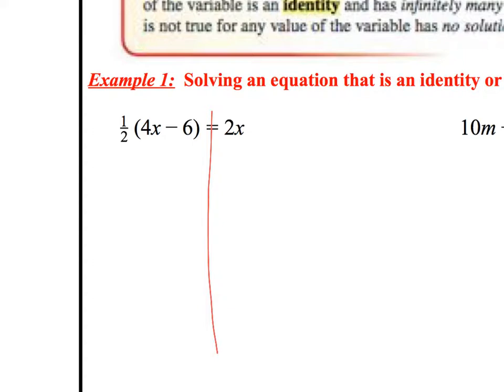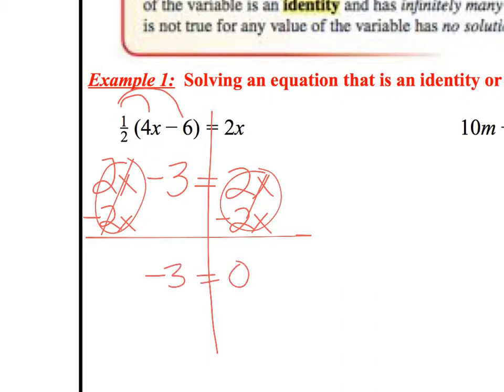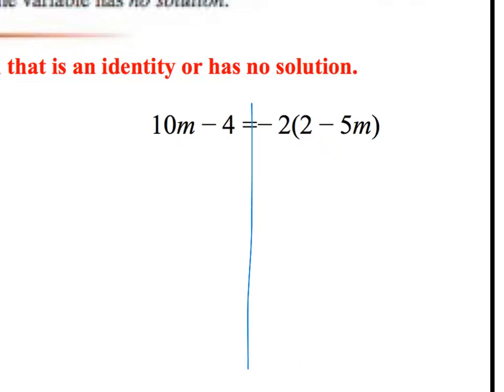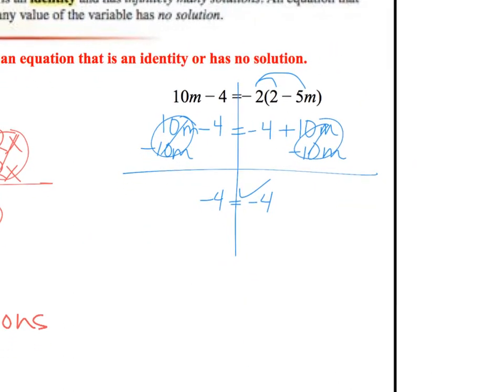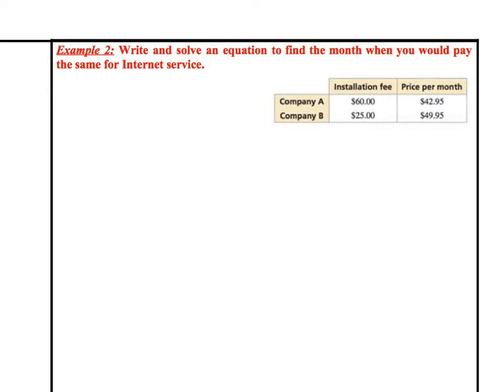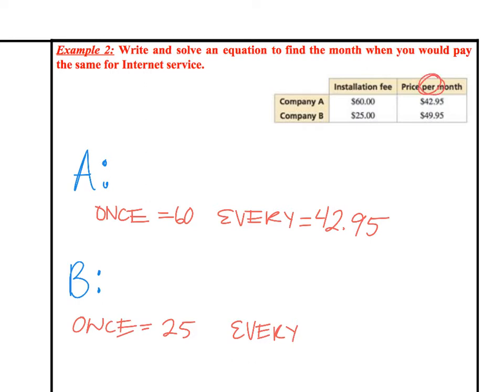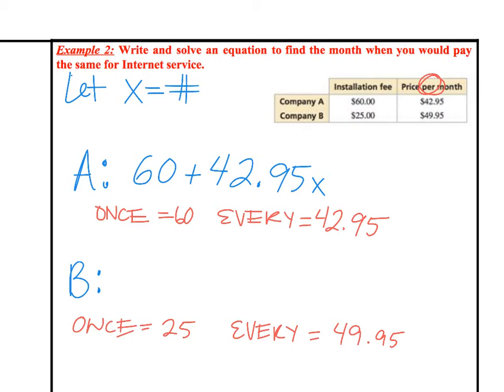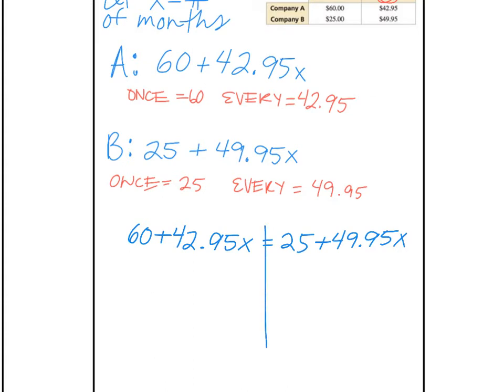Algebra 1.3 Day 2 Variables Both Sides Special Cases